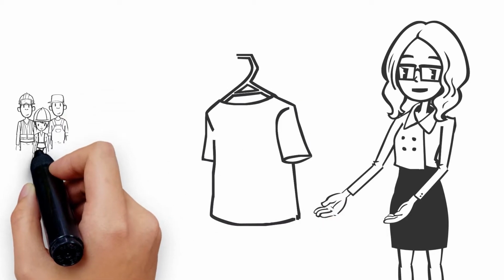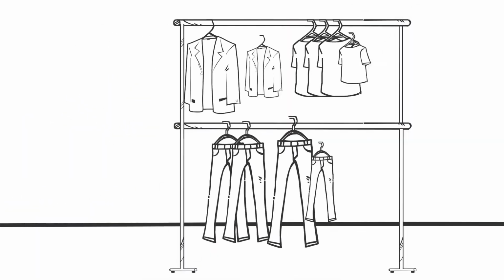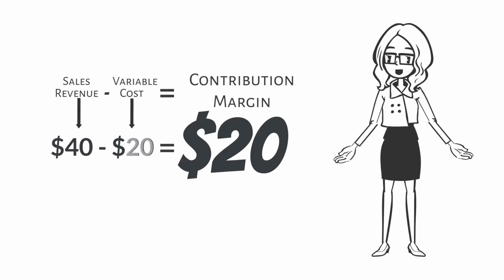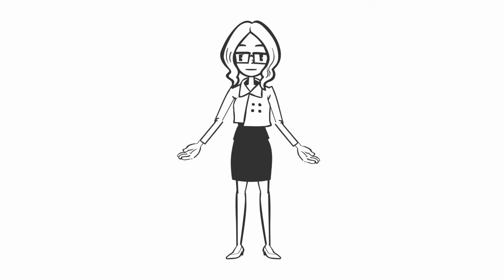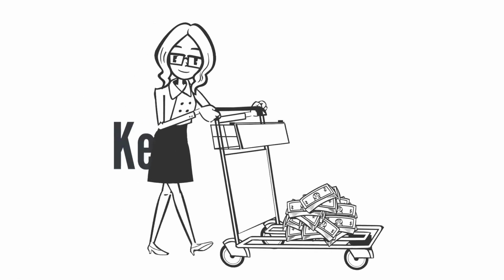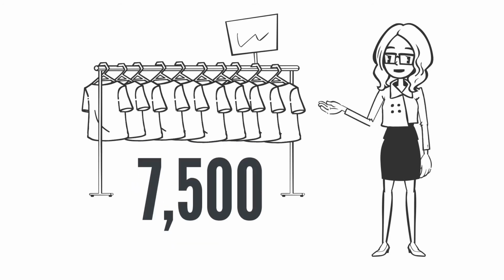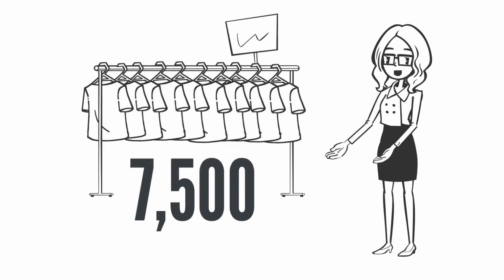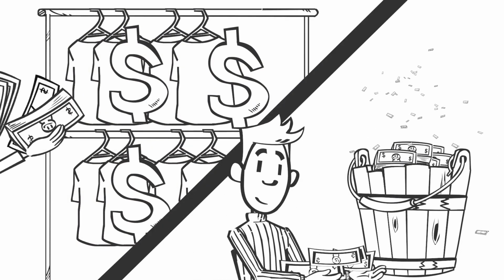CM BE update